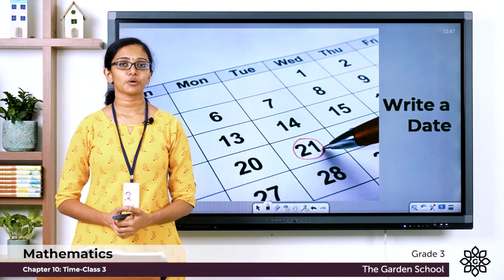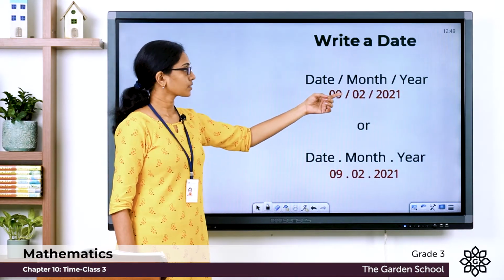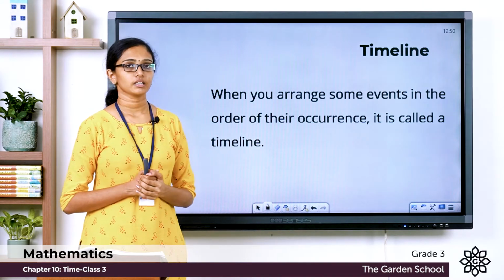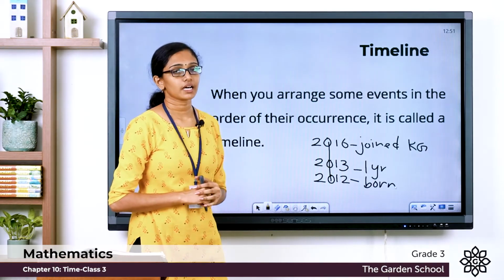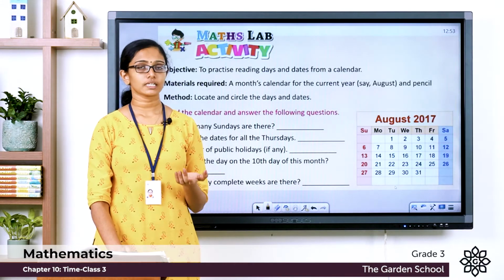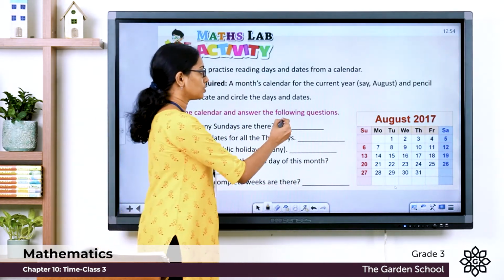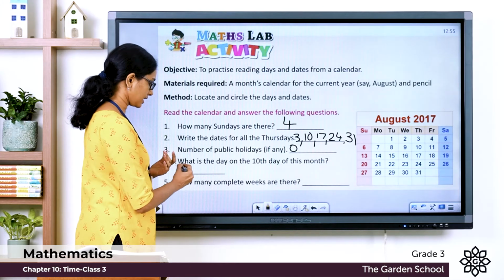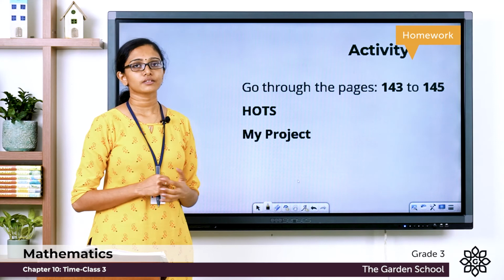Grade 3 Mathematics Chapter 10 Class 3 Write a date timeline & Math Lab Activity